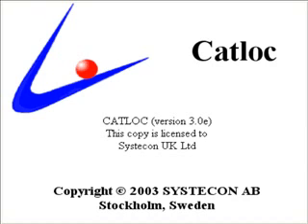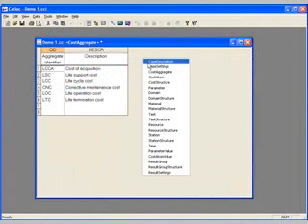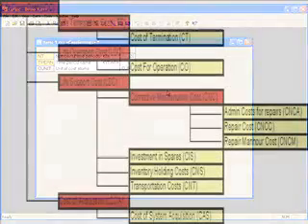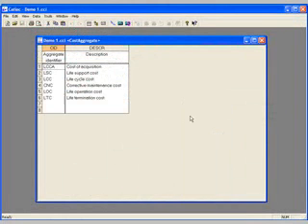CatlocInput320x240v2.wmv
CATLOC accommodates all the primary uses of Whole Life Cost. As different studies may require different LCC models, CATLOC allows the WLC model to be defined by the user. This allows the cost breakdown to follow a predefined standard model or for the user to specify their own. To simplify the effort of building, editing and tailoring a WLC model, a set of default models is supplied.

Central features of the tool are:

    * user-defined WLC models
    * ease and flexibility to produce different cost breakdown structures
    * standard WLC model templates provided
    * ability to save and reuse WLC model structures
    * flexible graphical result views to improve analysis and interpretation of results
    * powerful support of data defaults to gradually improve model accuracy rather than enforcing detailed parameter values up-front
    * management and comparison of several input data sets in parallel
    * efficient and flexible import and export of data
    * sensitivity analyses